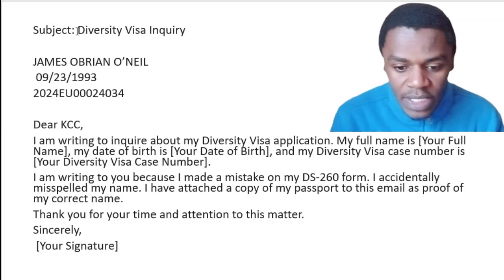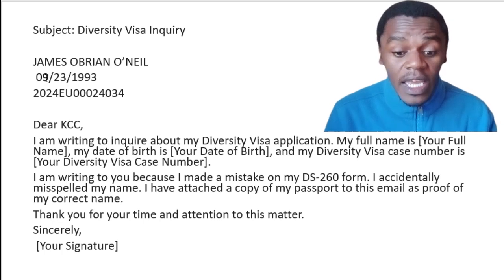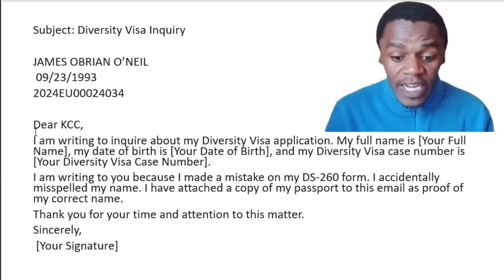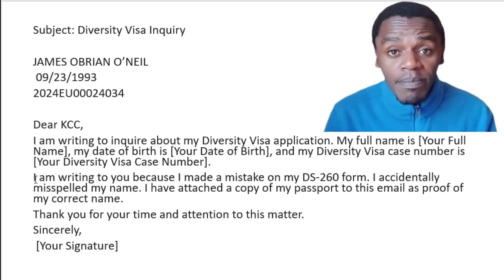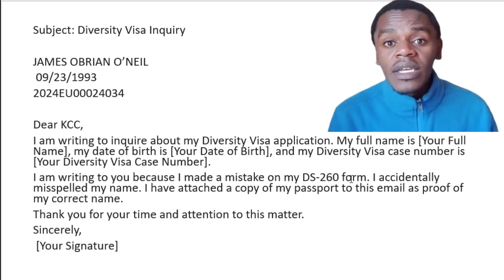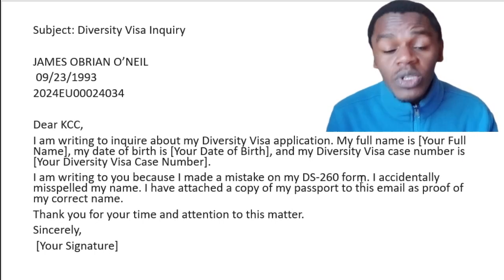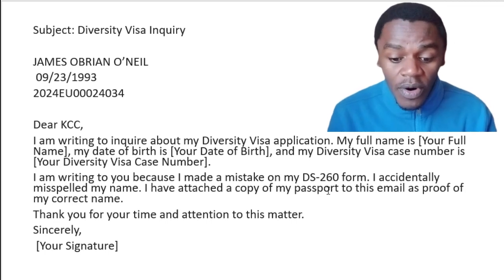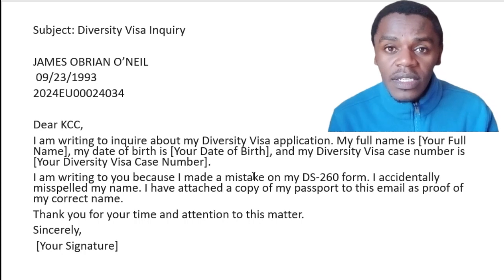Why KCC Won't Unlock DS260 | What You Should do | Correcting Mistakes DV Lottery